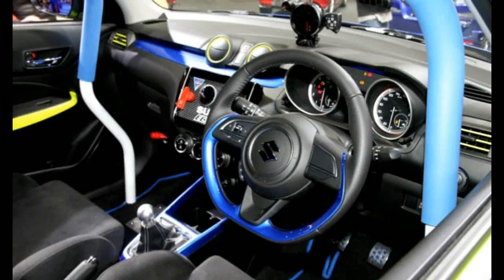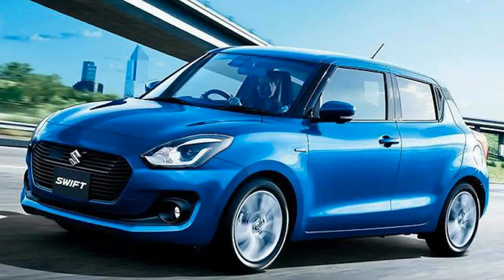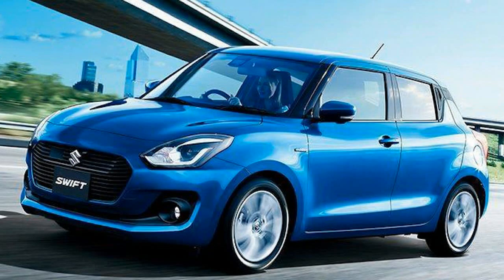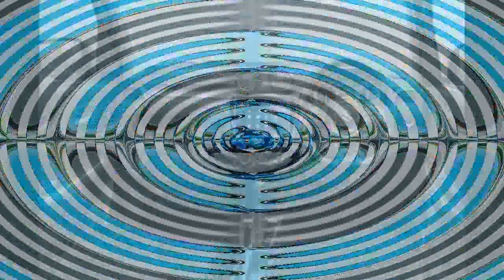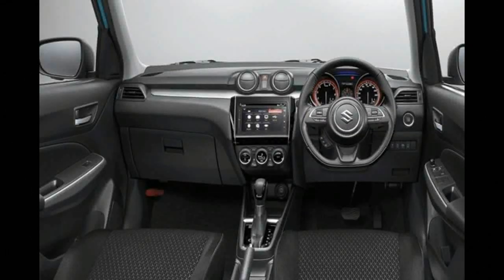Wow Amazing !!! 2017 Maruti Suzuki Swift Interior & Eksterior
Wow Amazing !!! 2017 Maruti Suzuki Swift Interior & Eksterior - 2017 Suzuki Swift (New Maruti Swift 2017 in India) has finally made its European debut at the 2017 Geneva Motor Show. Set to challenge the Ford Figo, Honda Amaze and Hyundai Grand i10, the new-generation Swift will mark its Indian entry later this year. For 2017, the hatchback’s new model has witnessed significant design and interior upgrades over the model it precedes. Talking of the aesthetic changes, it receives radical changes, transforming the entire look. While the basic silhouette has been carried forward, the overall design appears more evolved and edgier.

Rs 5 lakh – Rs 8 lakh

Popular Post !